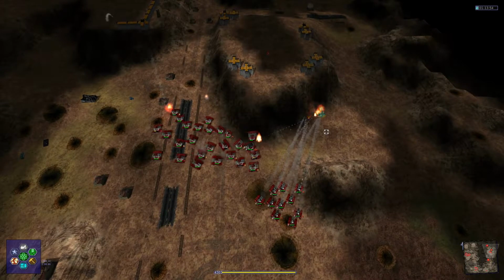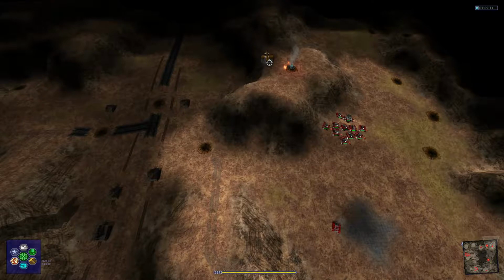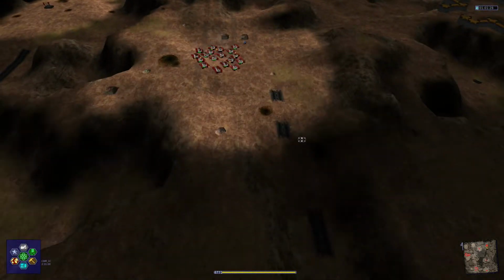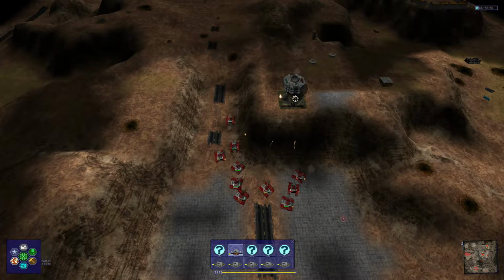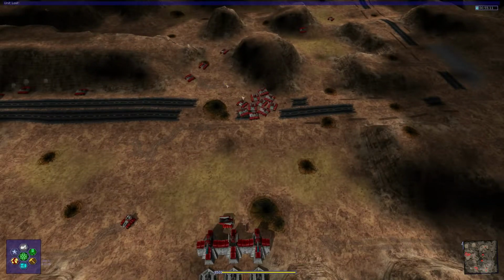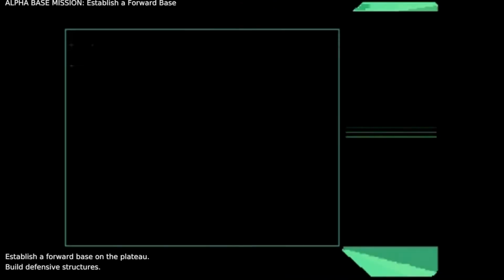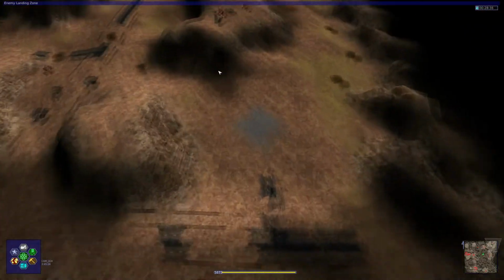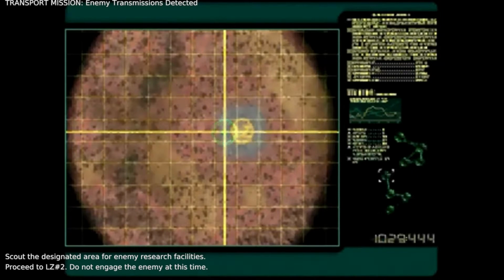Warzone 2100 #6 : Setting up Base 2 point oh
Hey there guys Time to play some Warzone 2100!

I will be playing this as I won't be around for a couple months and so I don't pre-record a bunch of dark souls II to fill that time I felt I could revisit a classic game I played the hell out of when I was a kid.

So join me as we take out tanks and search for our precious precious artefacts, in order to create a badass army to take what we need from opposing forces as well as protecting our base and vital resources!

And if you want to play this game for yourself pick it up for free @